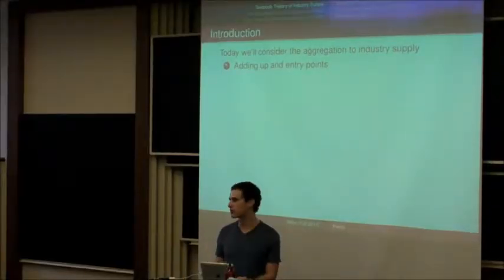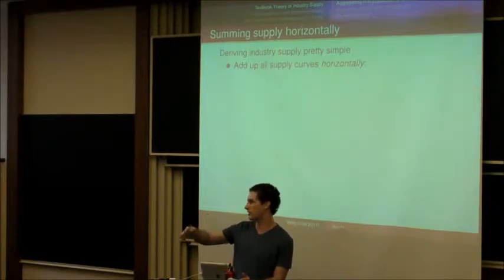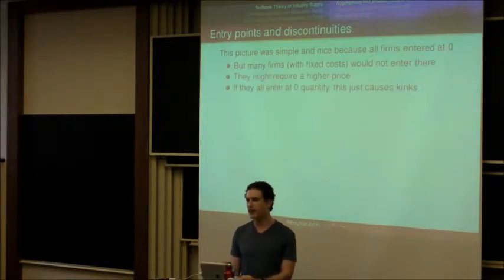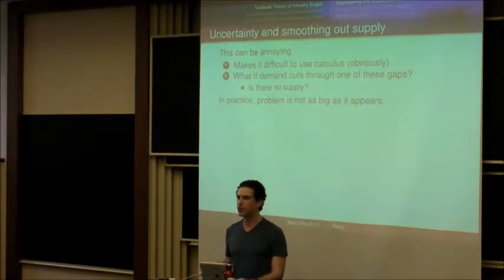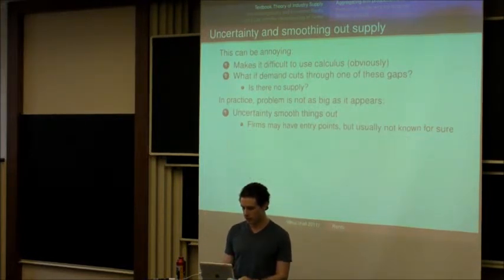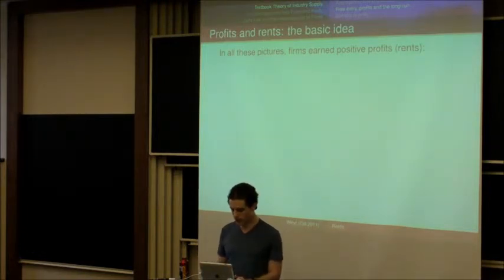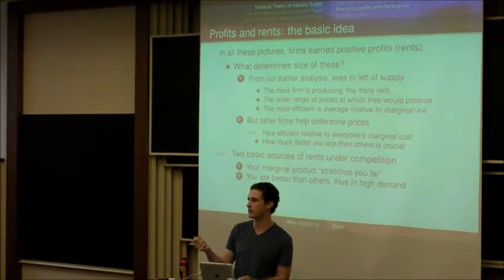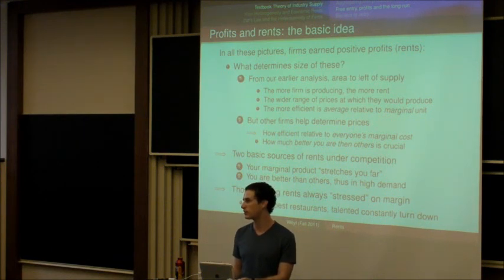Industry Supply and Rents Regular Lecture p1